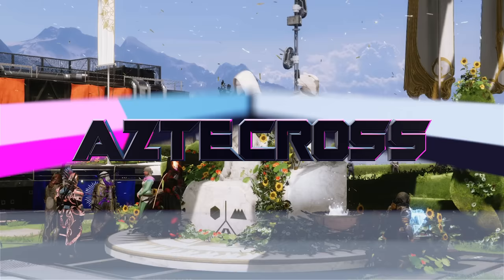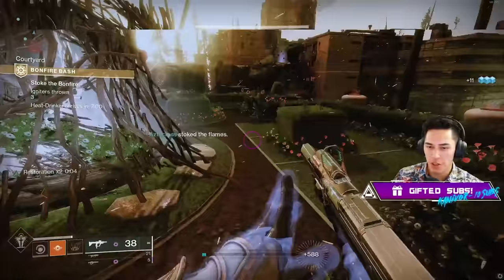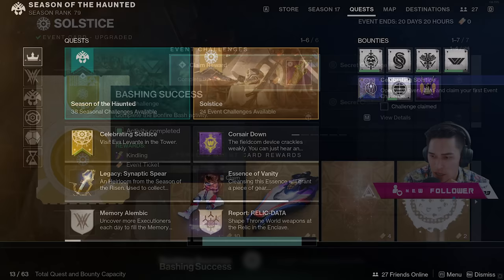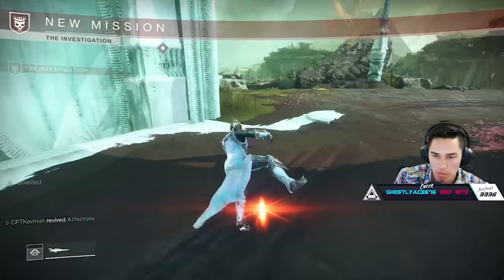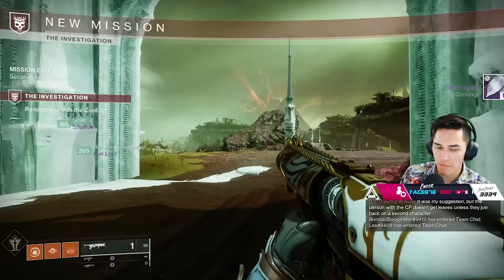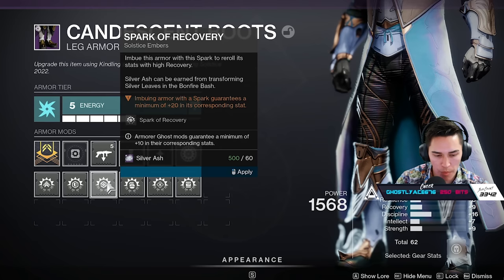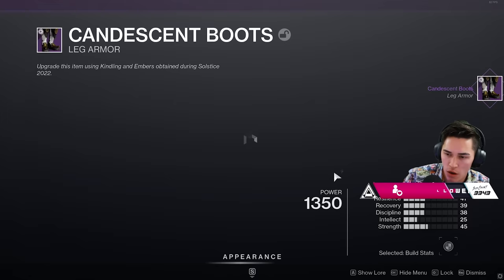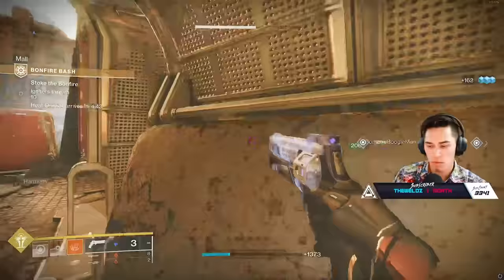Solstice Complete GUIDE (Silver Leaf And Kindling Farm) | Destiny 2 Season of the Haunted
Solstice is here! This is a complete guide for the event everything from imbueing armor to farming Silver Leaves. Use this as your Solstice 2022 Bible, because the grind it immense!
Timestamps:
0:00 Intro
0:41 Celebrating Solstice Quest
1:08 Silver Leaves
1:32 Bonfire Bash
2:52 Kindling
3:26 Shining Armor Quest
3:36 How to Get Kindling
4:27 Silver Leaves Farm
6:53 Armor Upgrading
9:01 Eva's Other Armor
10:09 New Weapons
10:55 Outro
Catch us live on Twitch!
🥃AdvancedGG NASTY Drink and Merch!
👉MojoDesk Makes the Best Desks!